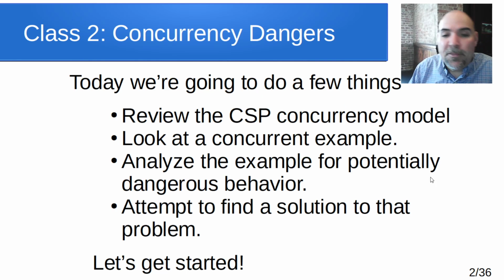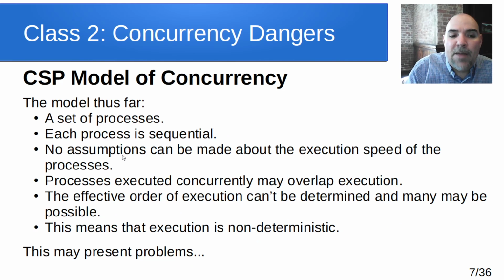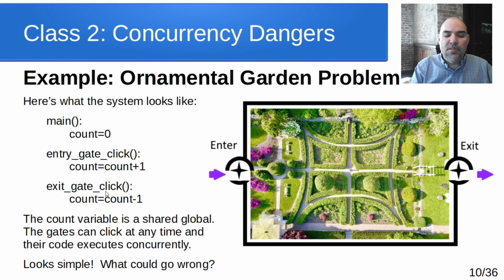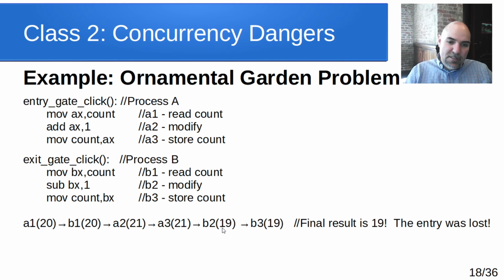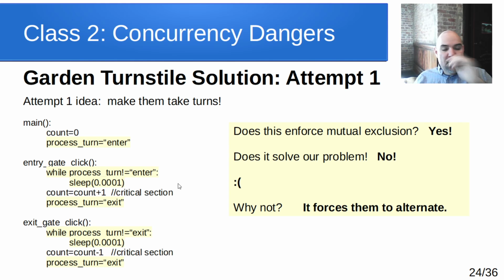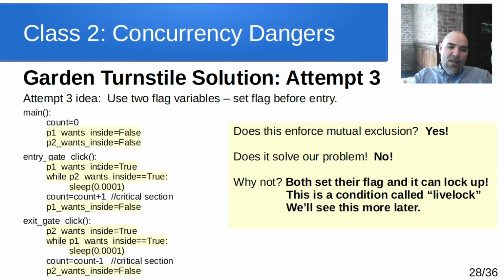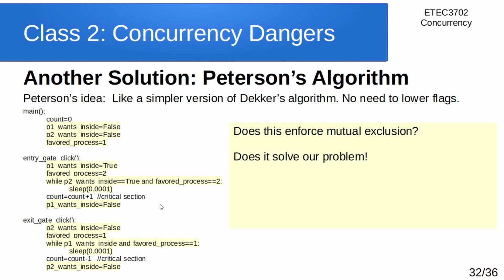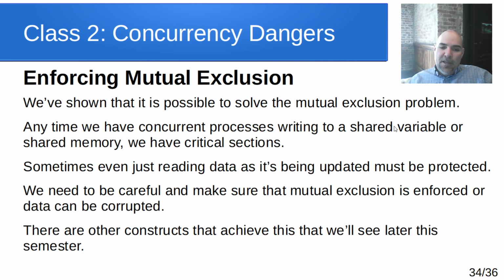ETEC3702 - Class 2 - Concurrency Dangers